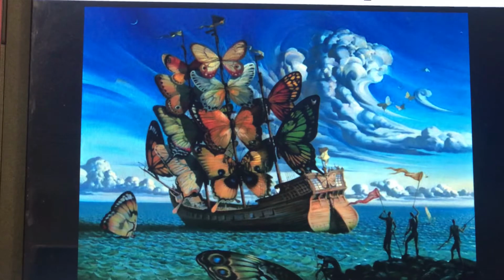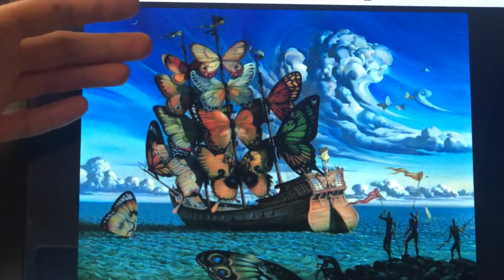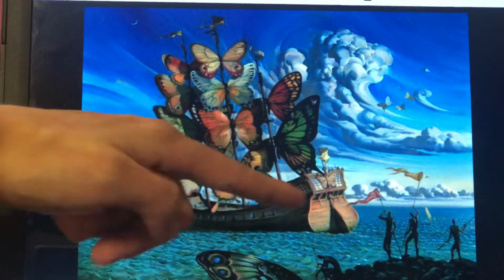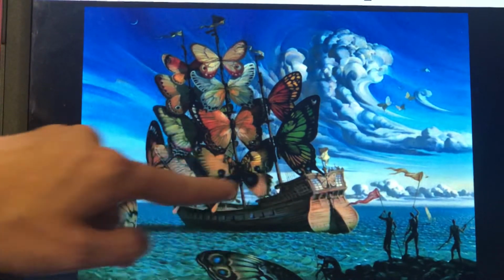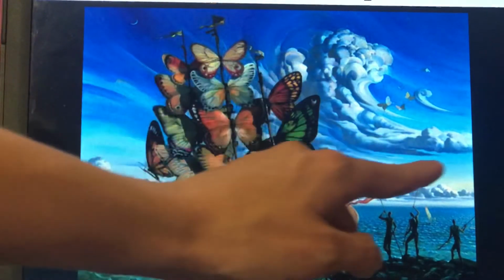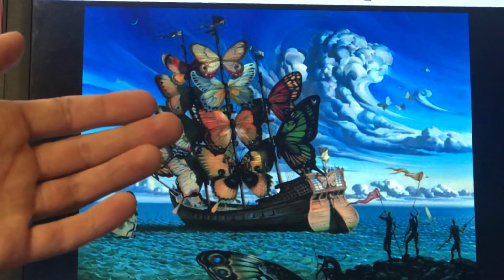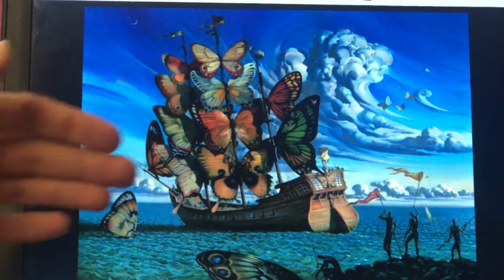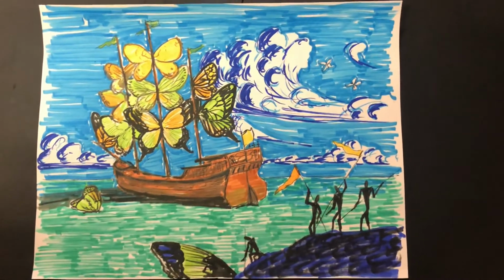Salvador Dali with Ms. Chelsea!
I’m this video we’re talking about the famous painter, Surrealism, and what we love about his butterfly painting!